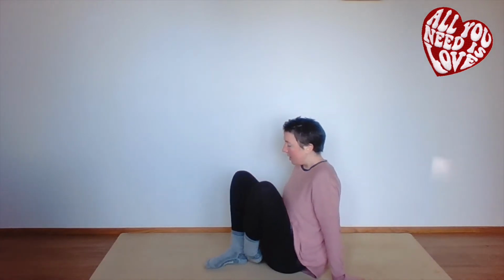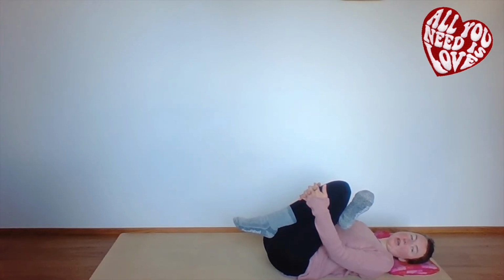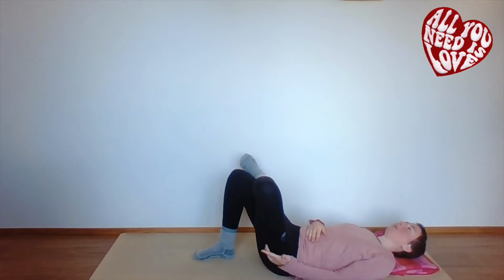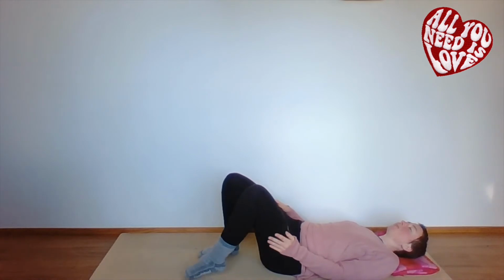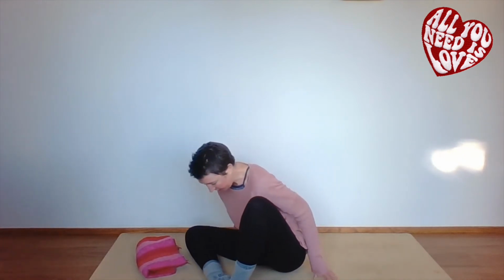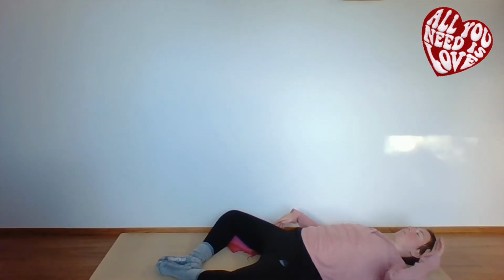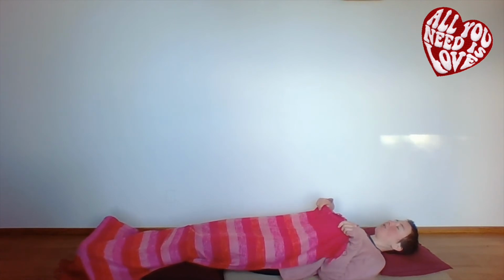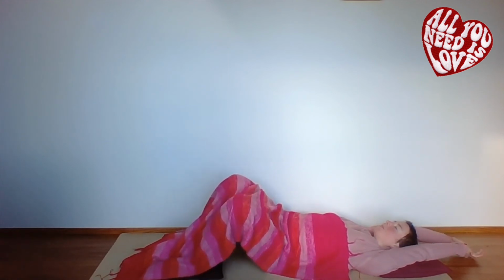Yoga Stretching Teaching 03 - All you need is LOVE!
Yoga Stretching Teaching